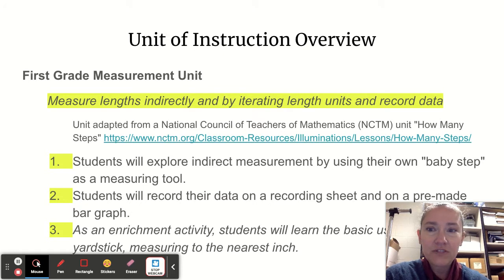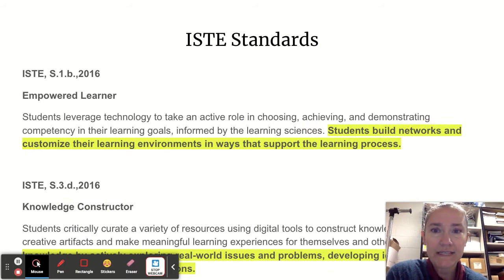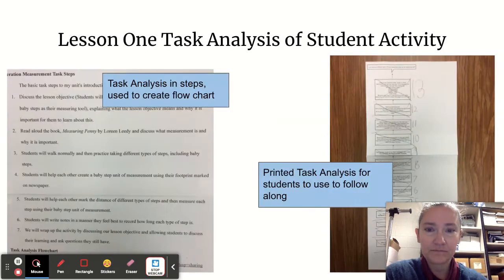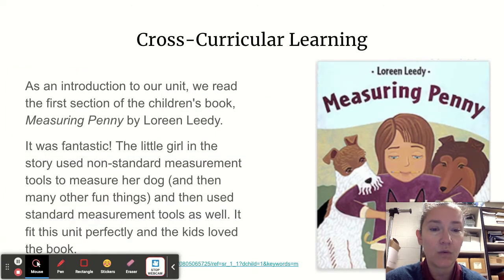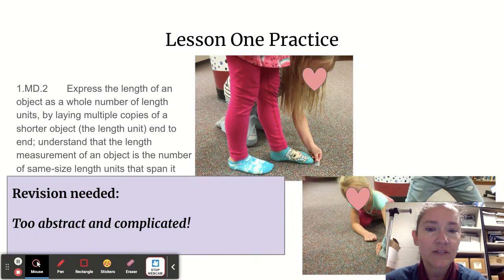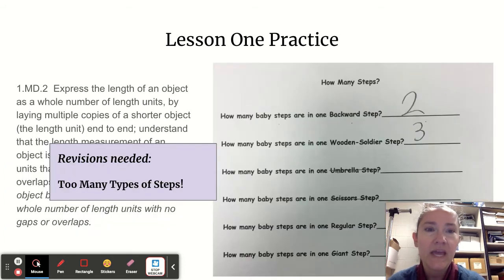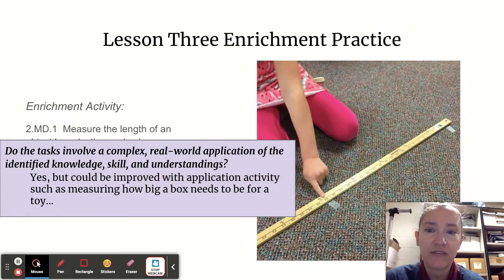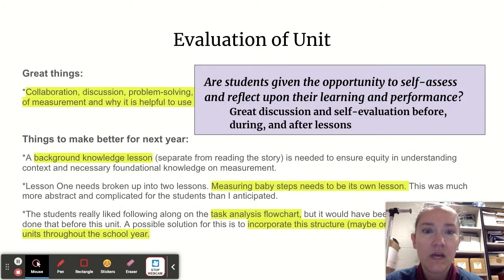AABailey AEP867 Assignment5 Google Slides